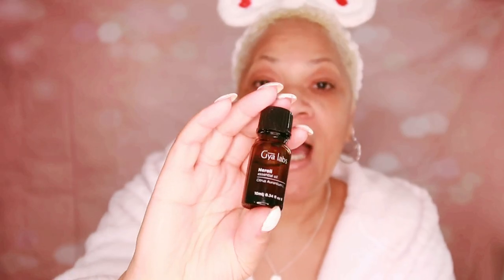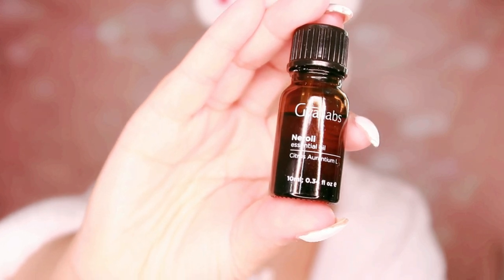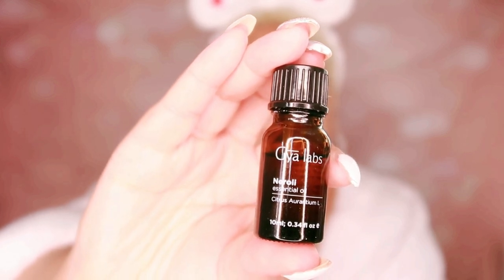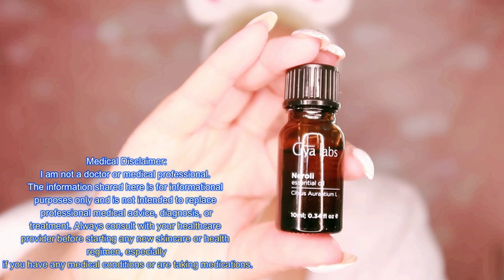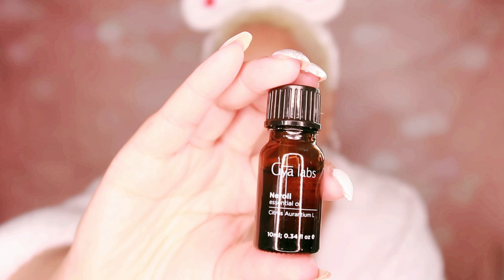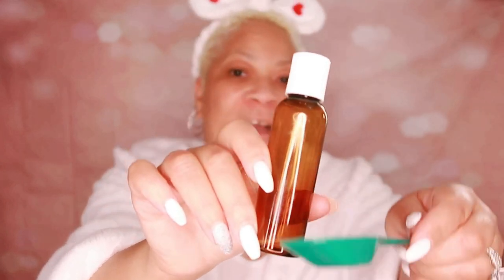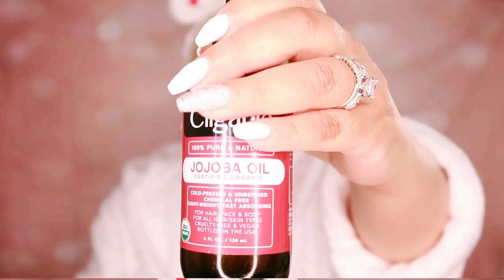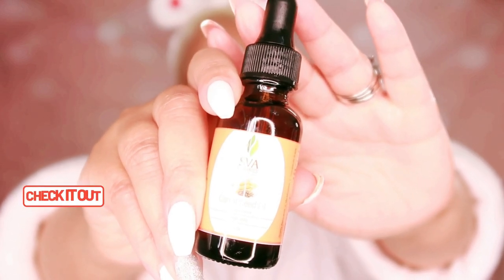Neroli Glow Facial Oil Recipe ~ How to Radiate from Within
Neroli Facial Oil Recipe
Here’s what you’ll need to get started:

3 tablespoons jojoba oil – This is the base that mimics your skin’s natural oils.
5 drops Neroli essential oil – The star ingredient! Known for toning and rejuvenating.
3 drops frankincense essential oil – Great for reducing the appearance of wrinkles.
4 drops carrot seed essential oil – Adds a powerhouse of antioxidants.

Directions:

Mix everything together in a dark glass dropper bottle.
Shake well before each use.
Apply nightly to clean skin, gently massaging it in circular motions.

You can use the Neroli Facial Oil nightly as part of your evening skincare routine. Apply a few drops to clean skin, gently massaging in circular motions. Since it’s a 1% dilution, it’s gentle enough for daily use. However, if you have sensitive skin or are trying this for the first time, start by using it 2-3 times a week to see how your skin responds, and adjust as needed. Always listen to your skin and adjust the frequency based on how it feels!

📬 MAIL/BUSINESS/PACKAGES:
Sweet Angel